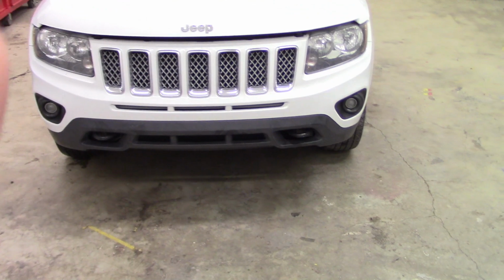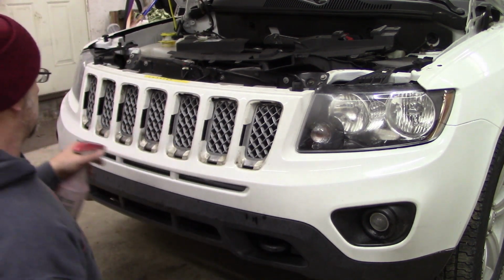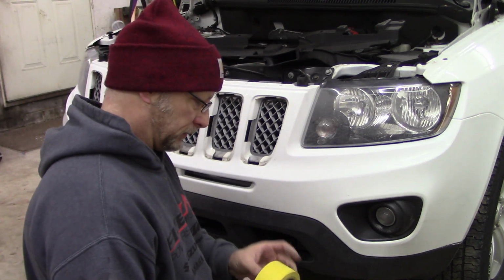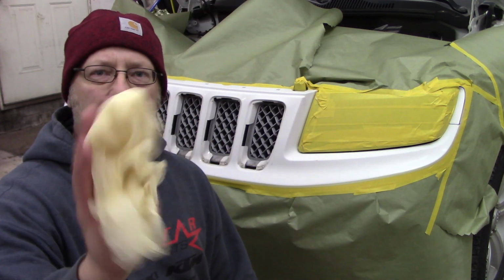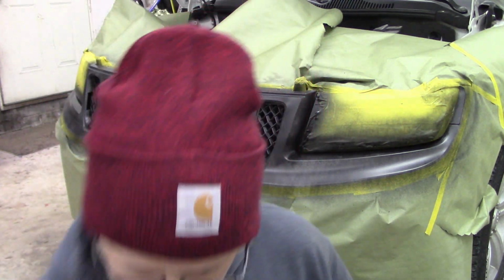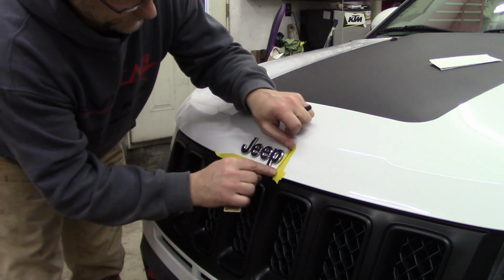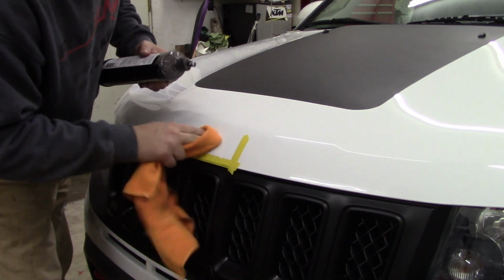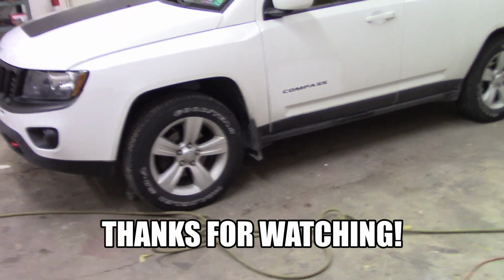2014 Jeep Compass Trailhawk conversion PART 1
Turning our Compass Latitude into a Trailhawk,  it's looking good!